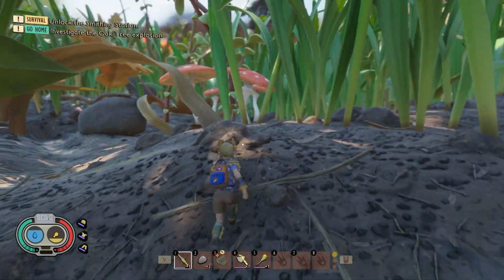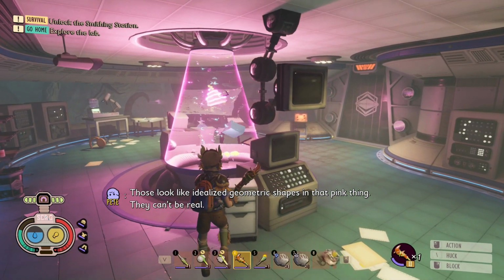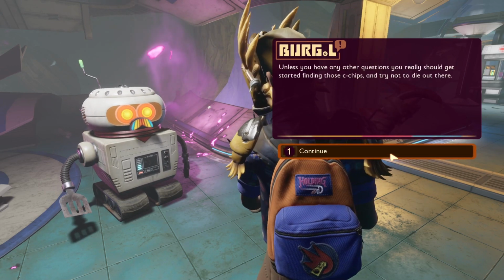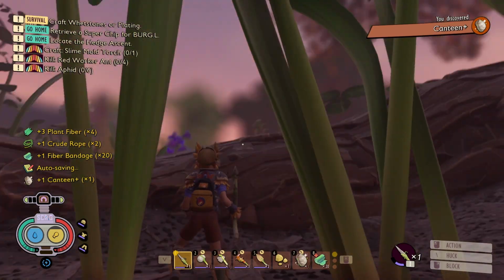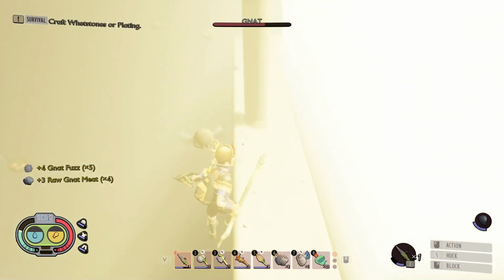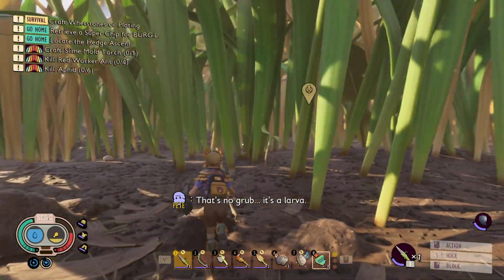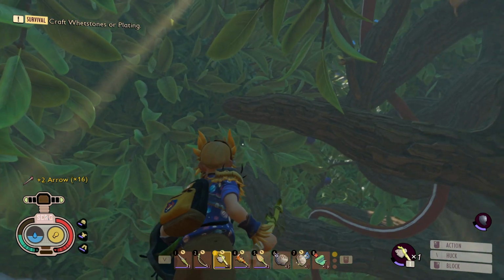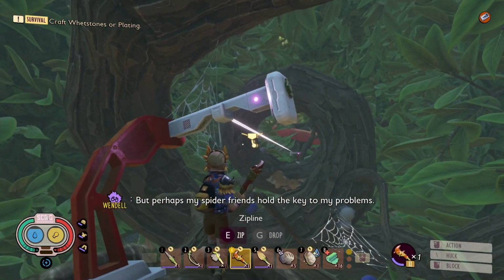Into The Hedge | Grounded (Whoa Mode)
WHEW, it's Grounded time!

Time to go to the super scary hedge lab. I hope you like spiders!